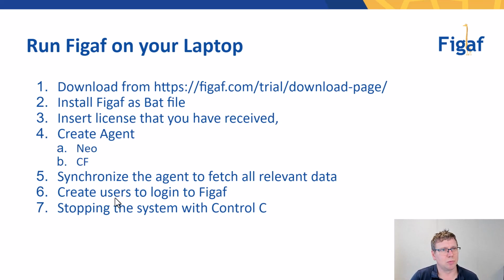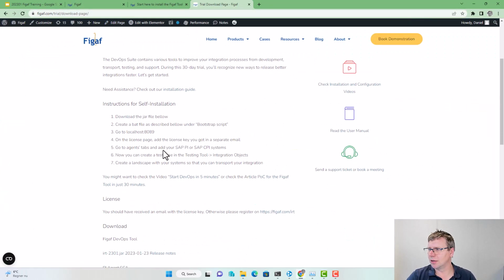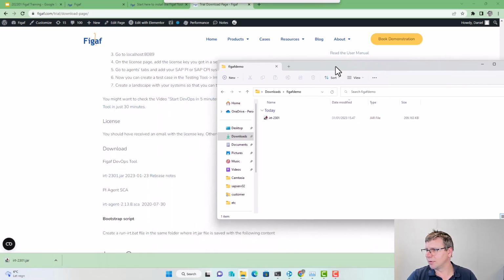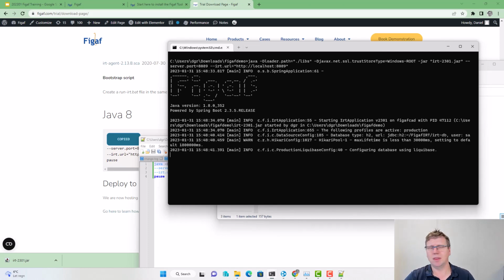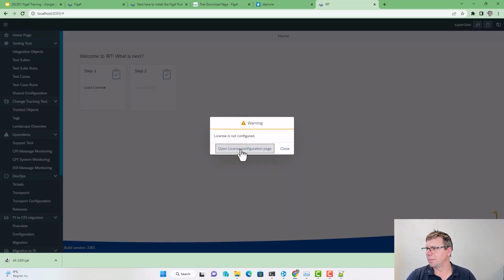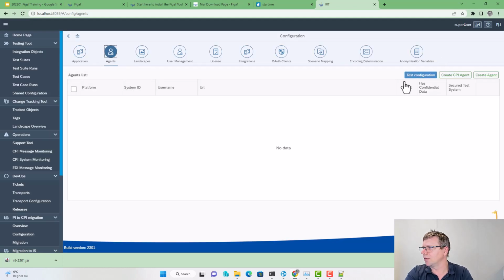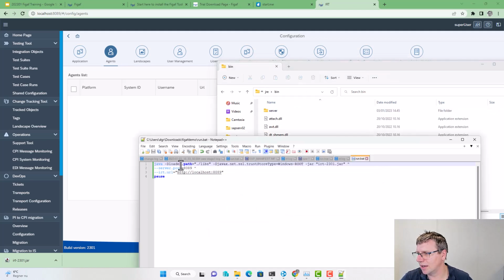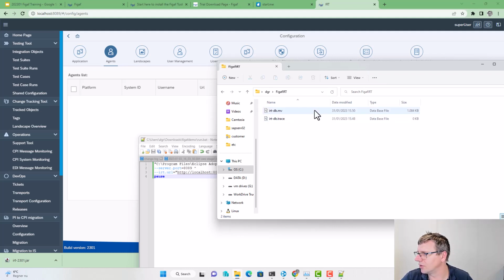Module 3 Installaing Figaf locally for a PoC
In this video we see how you can install Figaf on your local computer.